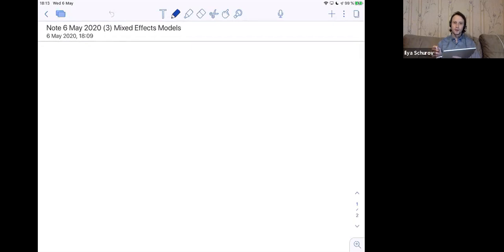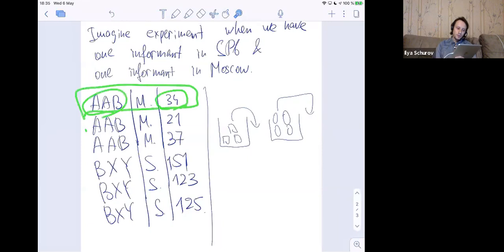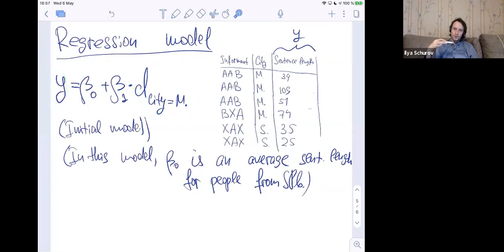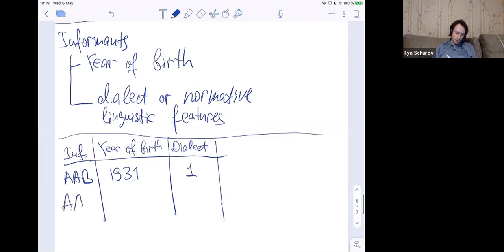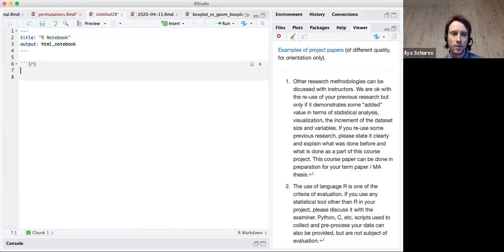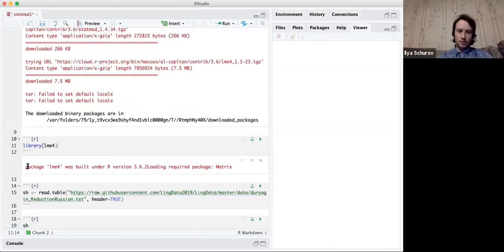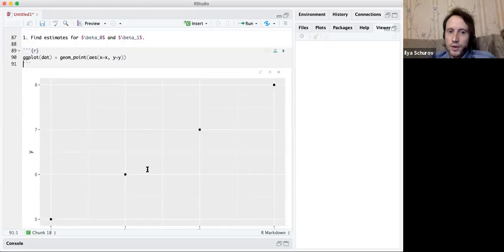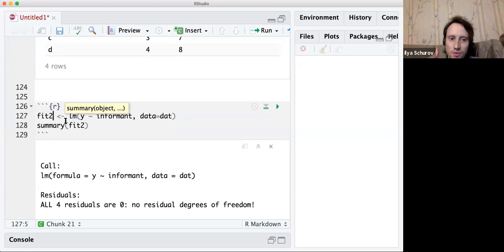HSE 2020 LingQAV Linguistic theory group 2020-05-06